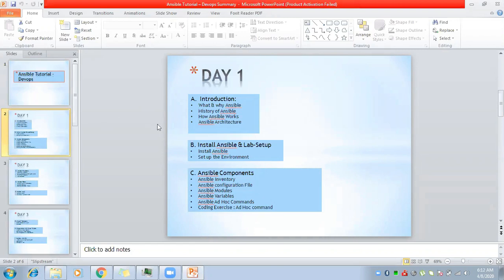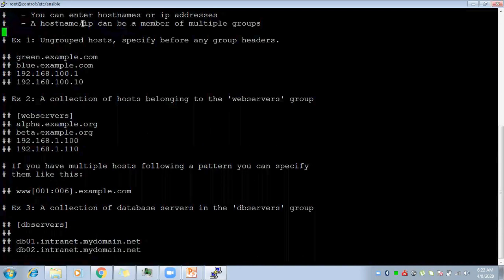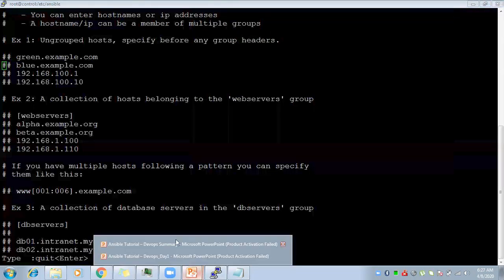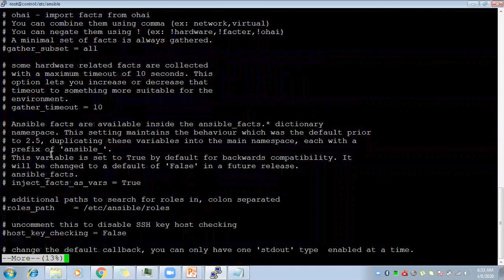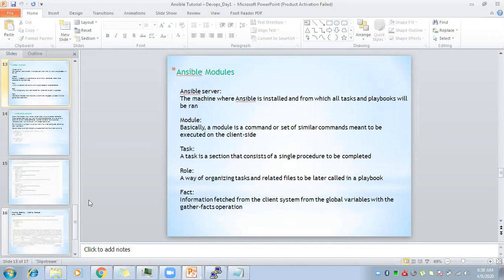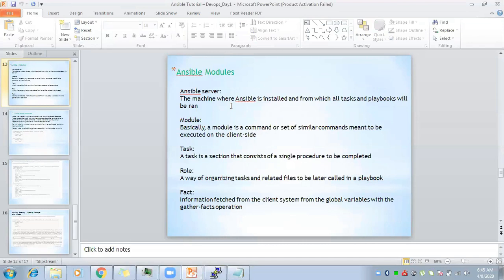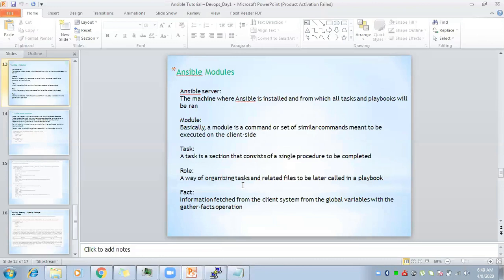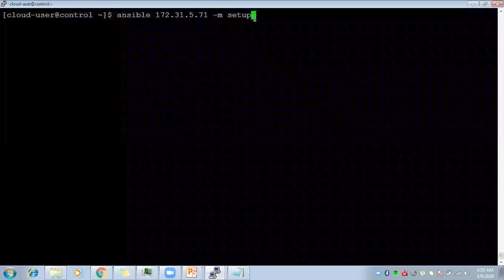ANSIBLE Components(ANSIBLE Module 2 Part 1 C)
We are the best software freelancer company. Providing Proxy, Job Support, and Training to the aspiring minded fresh software engineer. Who are unable to solve the technical task in their project or unable to clear their interview. So we are here to help you and bring you to the next level. Our highly experienced trainers are specialized in DevOps, Data Science, and cloud.

Ansible Tutorial – DevOps

 ✨✨Module 1✨✨

💥A.Introduction:
What & why Ansible
History of Ansible
How Ansible Works
Ansible Architecture

💥B. Install Ansible & Lab-Setup
Install Ansible
Set up the Environment with AWS

✨✨Module: 2✨✨ (video 2 this video)
💢Part1💢

💥C. Ansible Components
Ansible Inventory
Ansible configuration File
Ansible Modules
Ansible Variables

💢part2💢

Coding Exercise: Ad Hoc command

💥D. Ansible Playbooks
Creating Playbook
Set up Additional managed Nodes
Running Playbook
Lab Exercise

💥E. Ansible Roles
Ansible Roles Introduction
Ansible Galaxy
Coding Exercise: Roles

💥F. Ansible Vault
Ansible Vault
ExerCise: Ansible Vault

✨✨Module 3✨✨ (video 3, coming soon)

💥G. Jinga2 Template
Brief overview of Jinja2
Exercise

💥H. Integration with Visual Studio
Installing Visual Studio
Configuring Visual Studio
Run Playbooks in Visual Studio

💥I. Ansible with Git
Installing and configuring Git
Operations
Examples : Git

✨✨Module 4✨✨ (video 4, coming soon)

💥J. Troubleshooting & Validations
Retrying Failed hosts
Syntax Check and Dry-Run
Debugging
Authentication with SSH keys